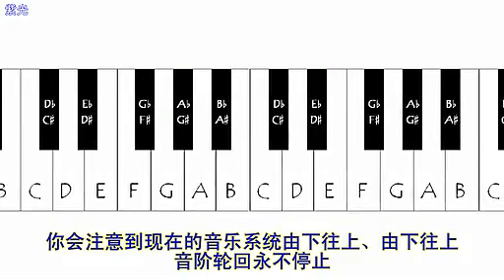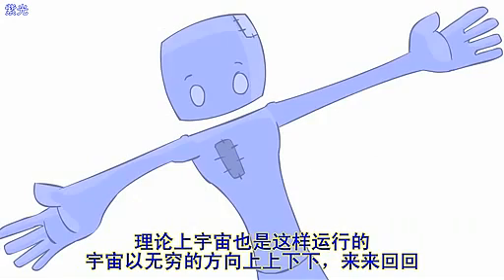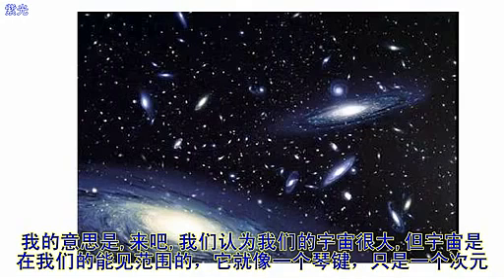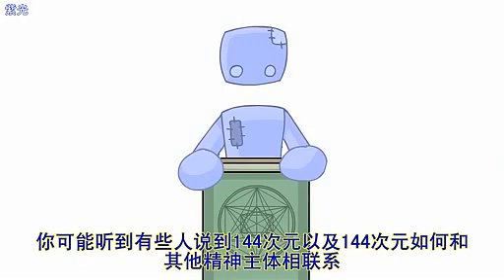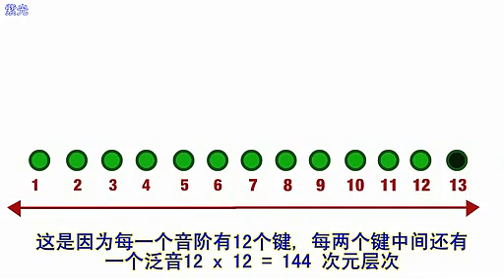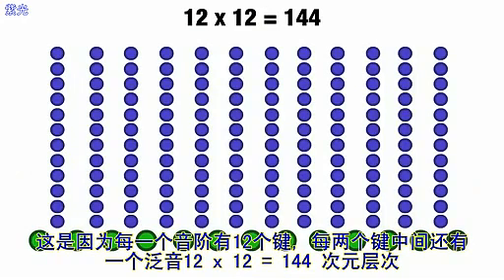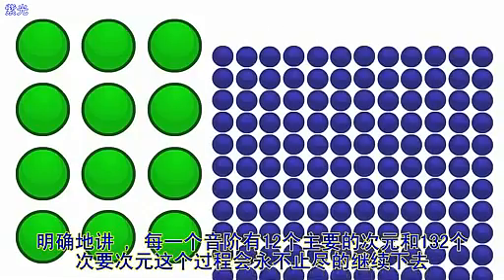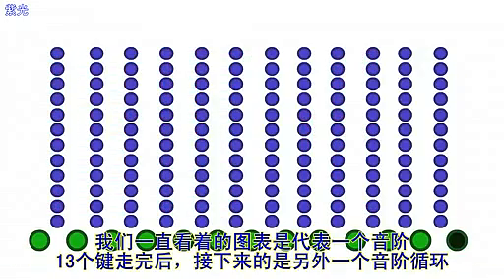靈性科學 第7課：次元(維度) 【中字】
1.過去一千年共濟會還隱藏了那些信息？接續第6課生命之花。
2.什麼是次元？